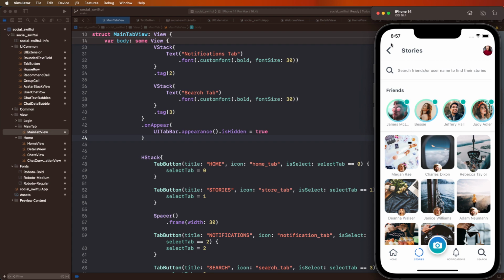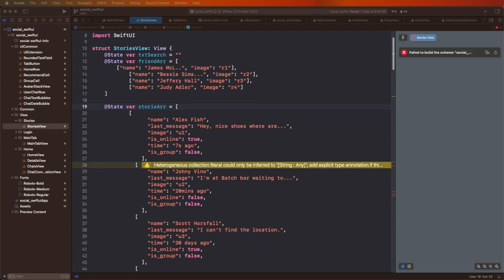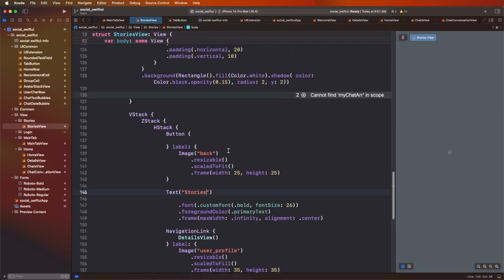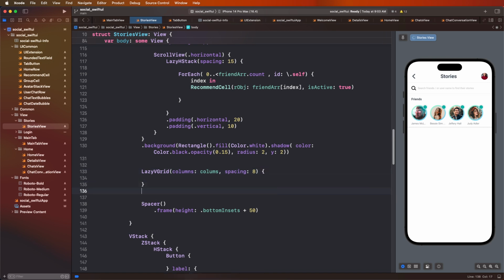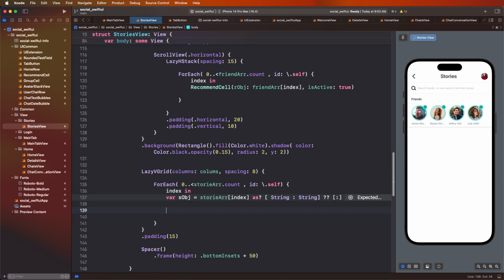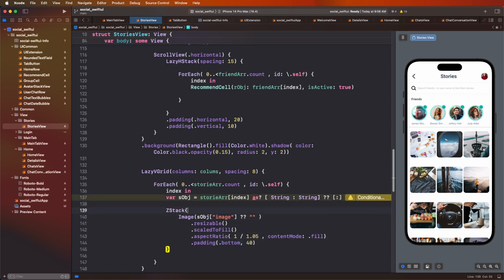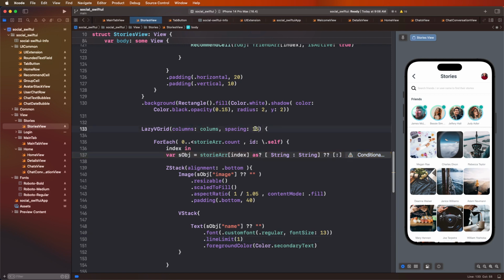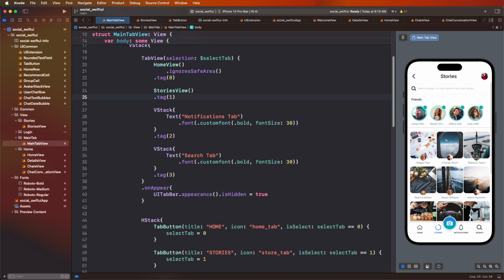#9 Creating Dynamic Stories Tab with Grid View in SwiftUI | Native iOS UI/UX Design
📱 Embark on a journey of SwiftUI for native iOS UI/UX design! In this comprehensive tutorial, we'll guide you through the process of building a dynamic Stories Tab UI with a Grid View for your social app. Discover how to craft an engaging visual storytelling experience for your users.

🔥 Key Concepts Covered:

- SwiftUI Native iOS Design: Craft visually stunning and user-friendly interfaces tailored for iOS.
- Stories Tab UI: Design an interactive and captivating Stories section with a Grid View for seamless browsing.
- Visual Storytelling: Learn techniques to create an immersive and visually appealing storytelling experience within your app.

🎨 Elevate Your Design Skills:

Whether you're a beginner or an experienced designer, this tutorial will help you enhance your UI/UX design skills and empower you to create engaging Stories Tab UIs with Grid Views for your SwiftUI Native iOS social app.